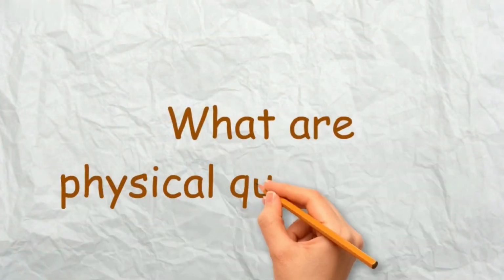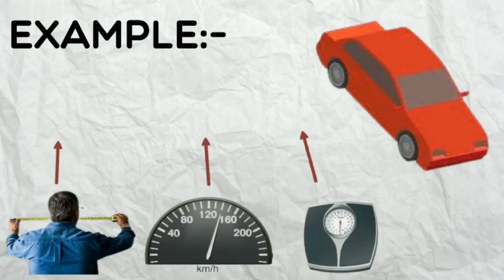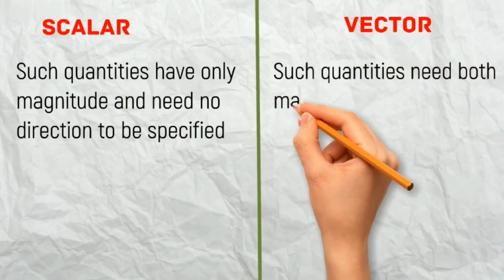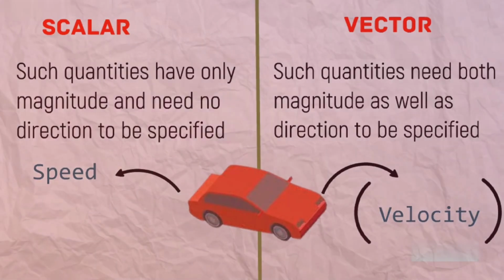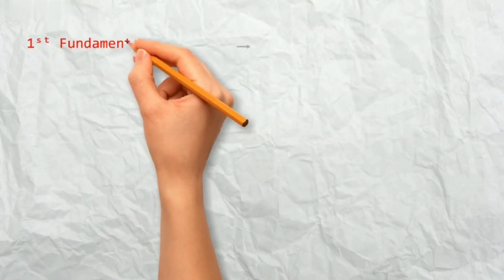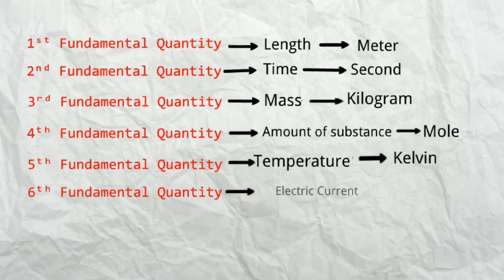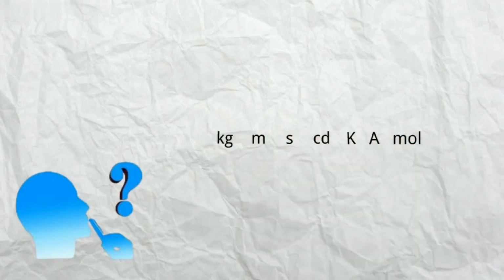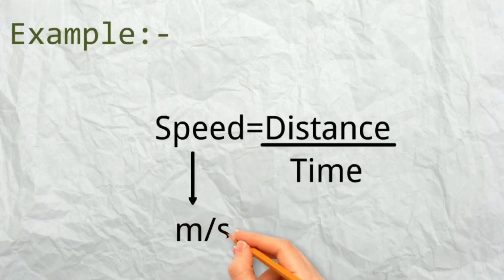What are Physical Quantities ?। Physical quantities । Physics । Science । Sid's Edupedia (Chemphy)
Are you curious about the fundamental concepts of physics? Dive into the fascinating world of physical quantities with me ! From length and mass to time and temperature, we break down the different types of physical quantities and discuss their units of measurement. Whether you're a student starting on your physics journey or a curious mind seeking to gain more  knowledge, this video is perfect for you. Join me as I unravel the mysteries of physical quantities. Don't miss out – hit play now and start your exploration today!

physical quantities and units
what are physical quantities class 9 physics
physical quantites
what are base quantities
derived quantities
physical quantities physics
9th physics physical quantities
cbse physical quantities
physical quantities meaning class 9 physics
base quantities
class 9 physics physical quantities introduction
Scalar
Scalar Quantities
What are Scalar Quantities
Vector
Vector Quantities
What are Vector Quantities
Fundamental
Fundamental Quantities
What are Fundamental Quantities
Derived
What are Derived Quantities
Derived Quantities

Timestamps:-
00:00 Introduction
00:07 Physical Quantities
00:40 Scalar Quantities and Vector Quantities
01:12 Additional Information
01:16 Fundamental Quantities
02:19 Derived Quantities
02:37 Outro